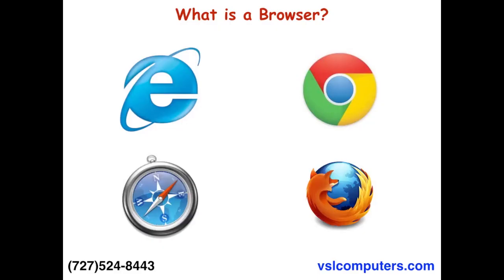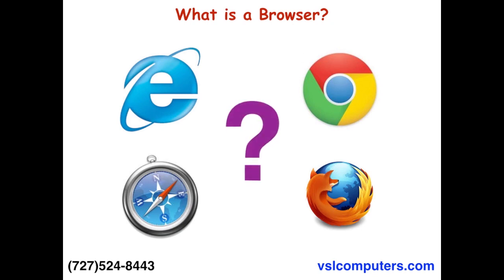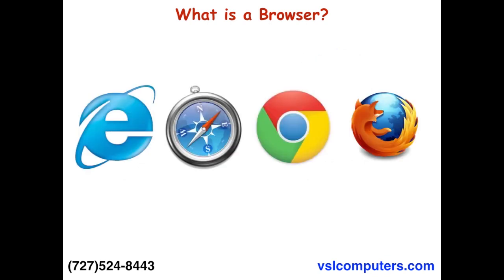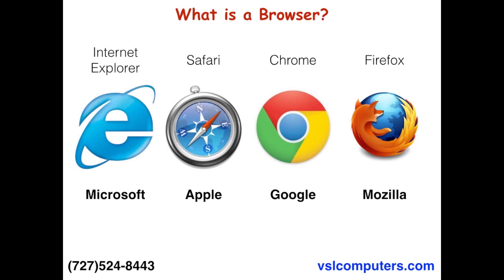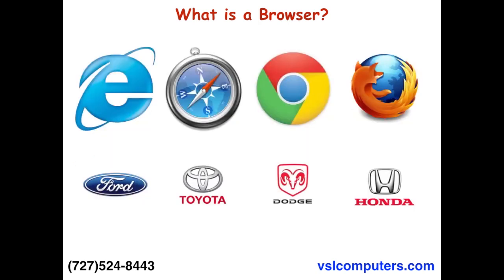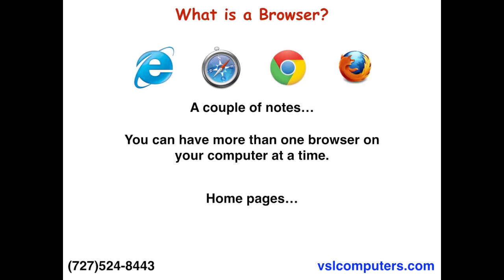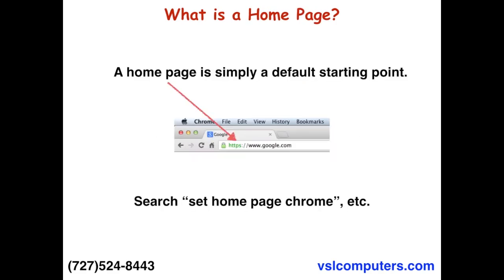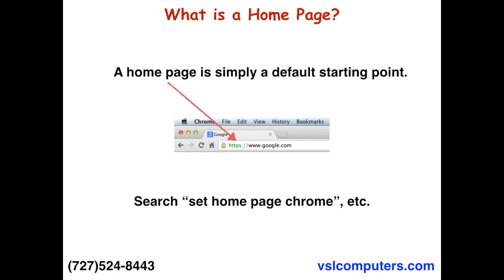🌐 What is a Browser? Your Gateway to the Internet! 🚀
Ever wondered what an internet browser really is? 🤔

In this video, we'll break down the basics of web browsers like Chrome, Firefox, and Edge, and show you how they help you explore the web! 🌍

No tech jargon, just a simple, easy-to-understand guide for everyone! 💻✨